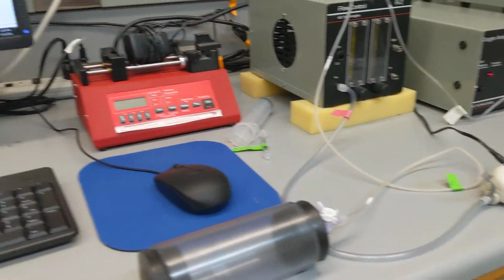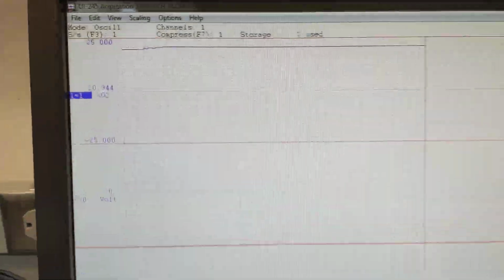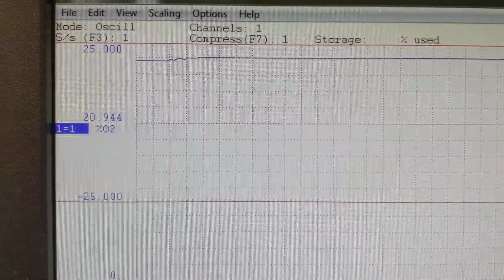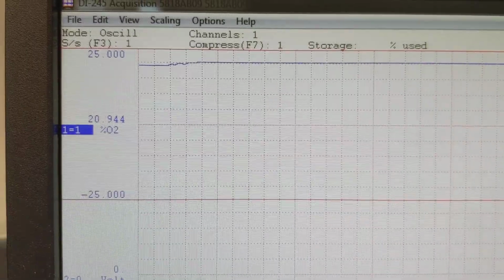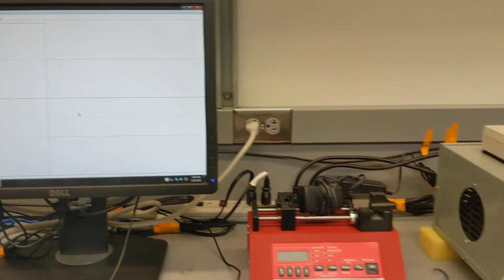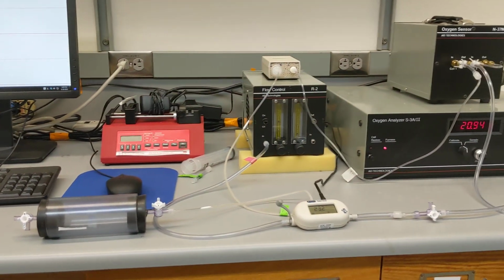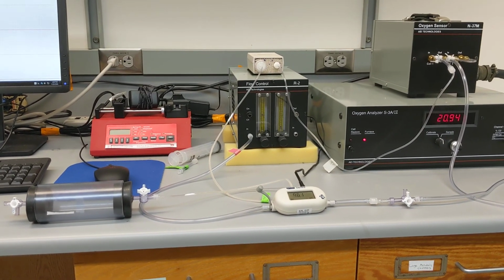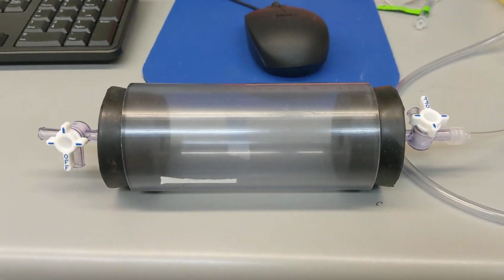video 1 metabolic equipment